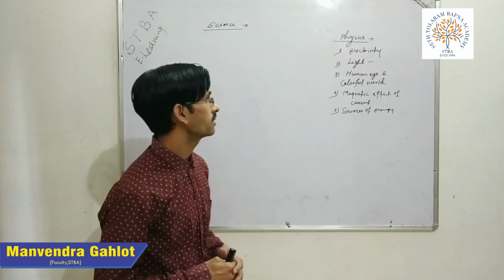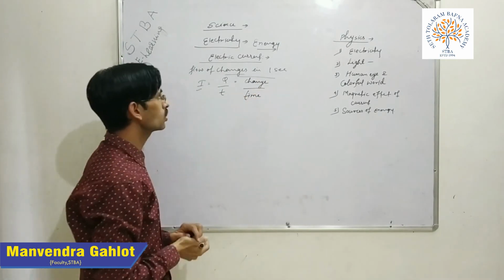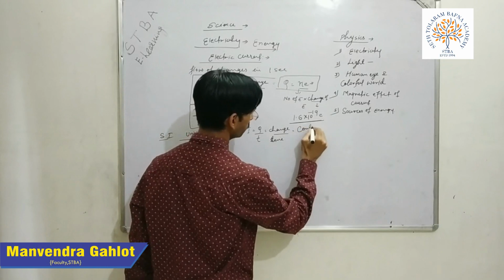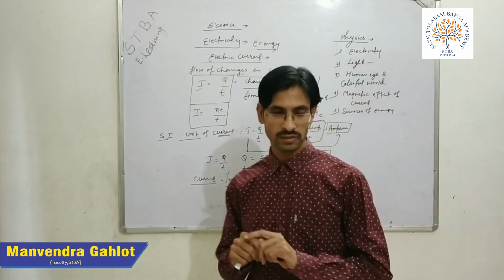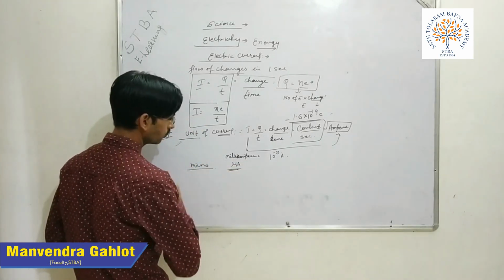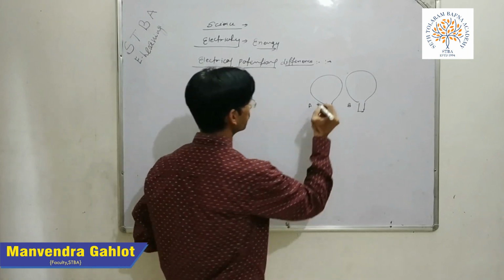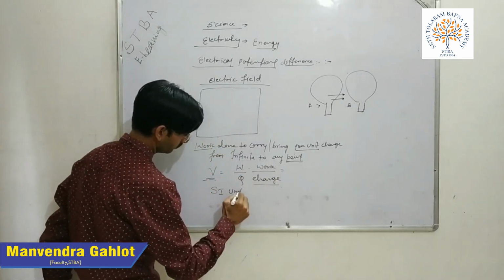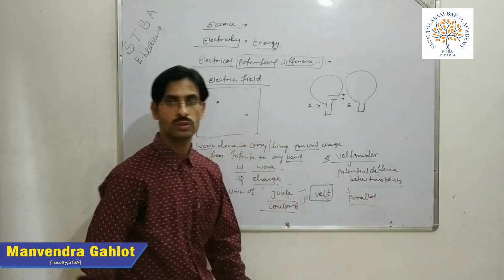STBA Online Class : 10 Subject : Science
STBA Online Class : 10
Subject : Science
Topic : Electricity {Physics}
Teacher : Manvendra Gahlot